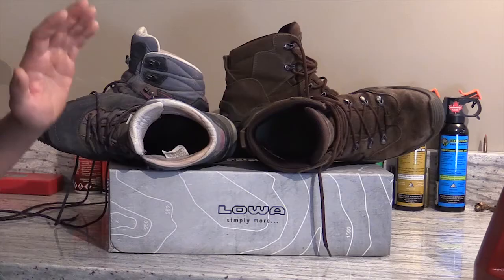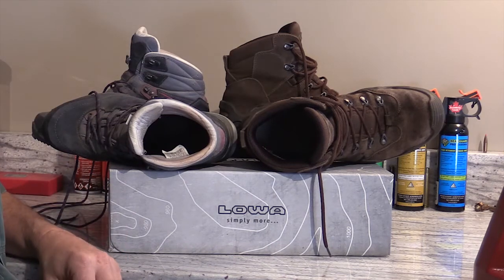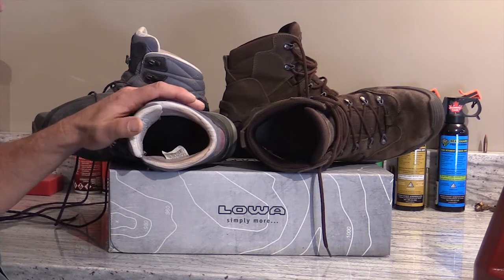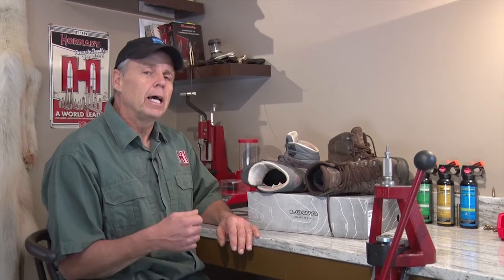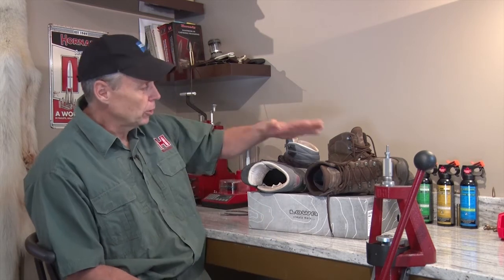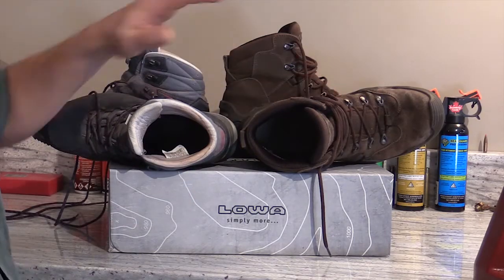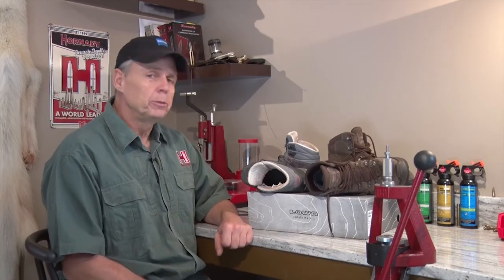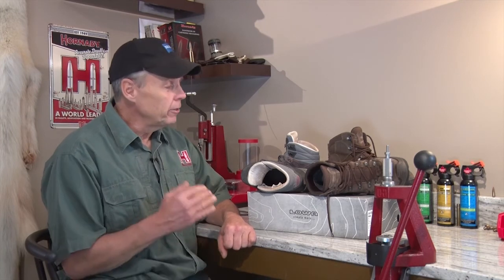Lowa Leather vs Gore-Tex lined Boots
Which boots are best for you? Gore-Tex or leather lined?